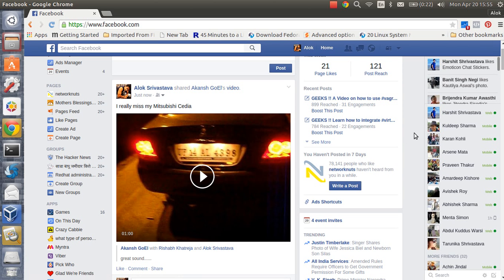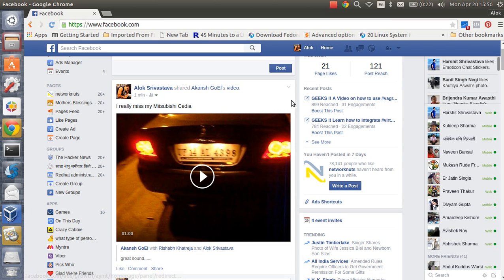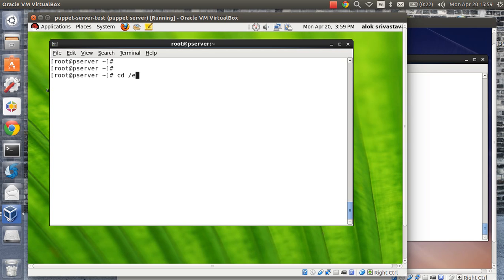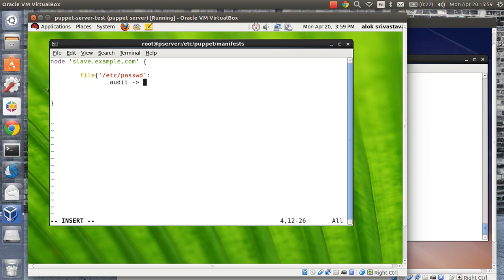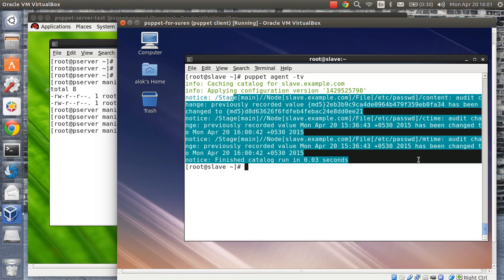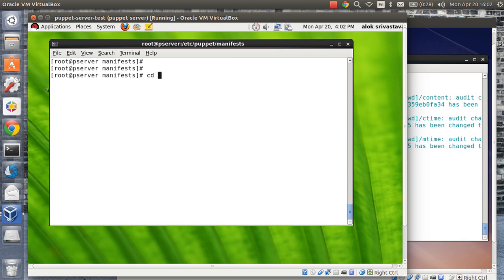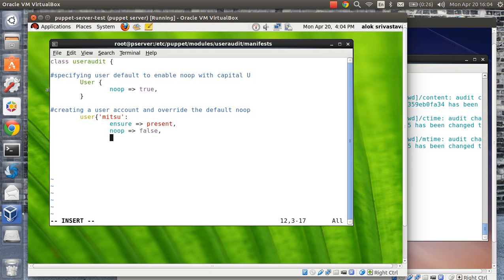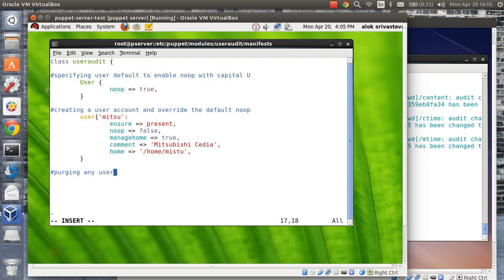Puppet Auditing with noop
Puppet Training video by networknuts. Learn about puppet server and puppet client configuration. Learn how to use puppet auditing feature to create a baseline of any resource and let puppet trigger a alert whenever any change occur.